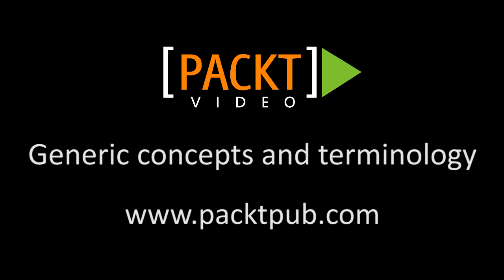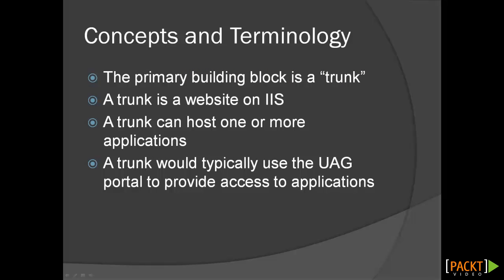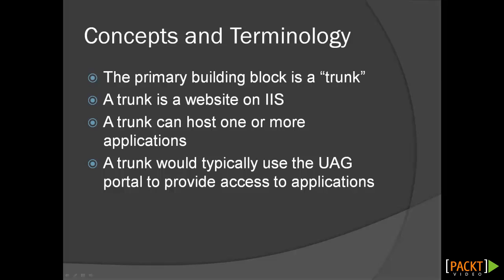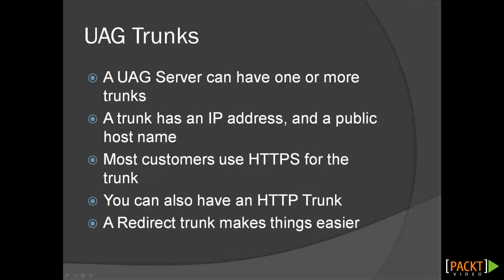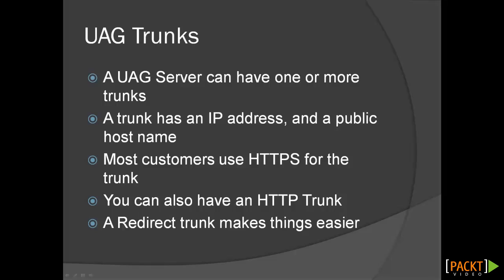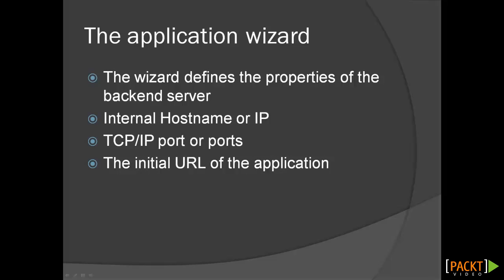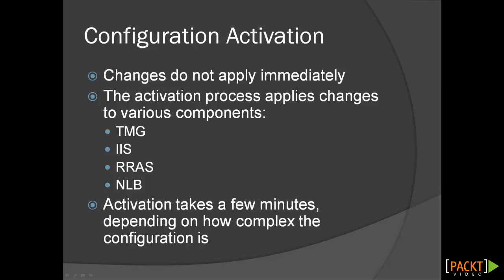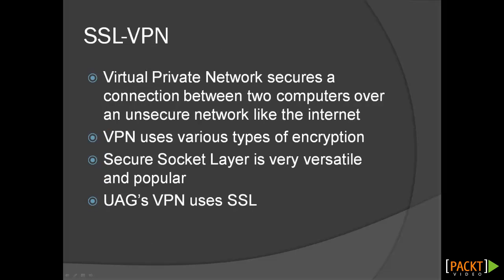Implementing Microsoft Forefront UAG 2010 Tutorial: Generic Concepts and Terminology | packtpub.com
Part of 'Implementing Microsoft Forefront Unified Access Gateway 2010' video series. For the full Course visit:

Explore some of the terms, concepts, keywords and technical jargon associated with UAG and its components.
• Learn about Trunks and applications
• Take in the importance of a Configuration activation
• Become familiar with SSL-VPN technology